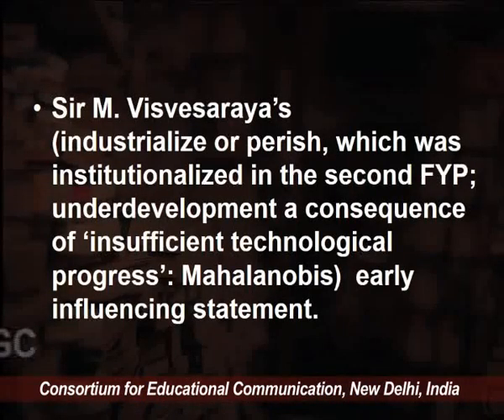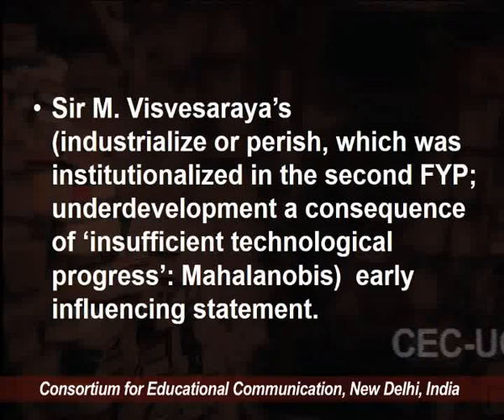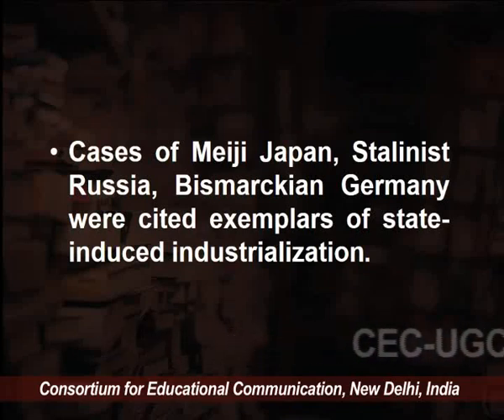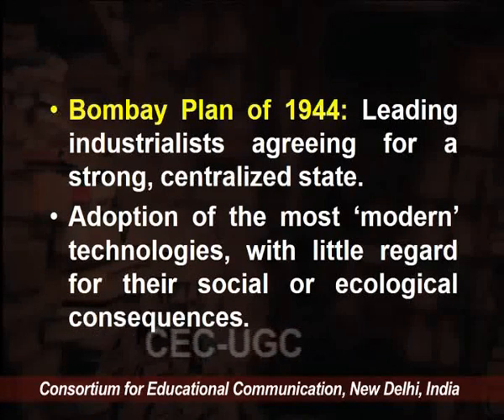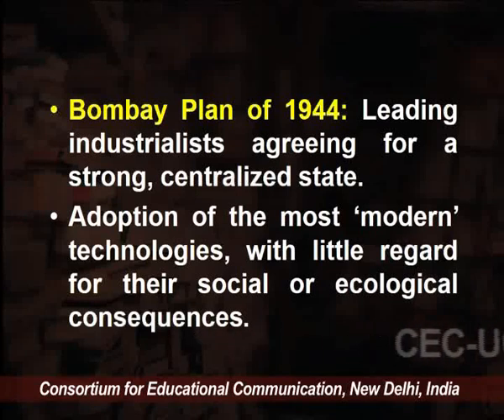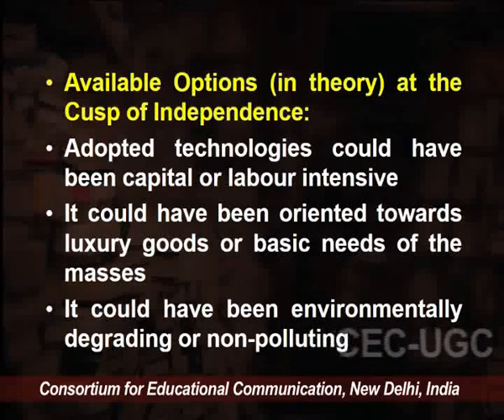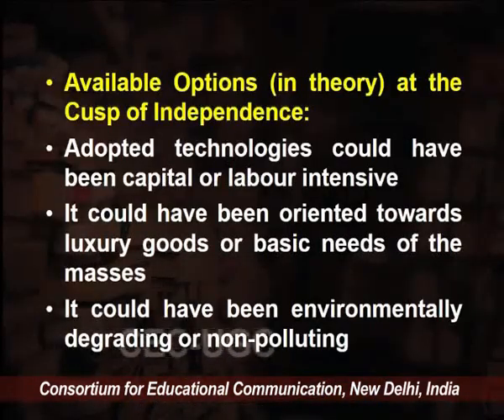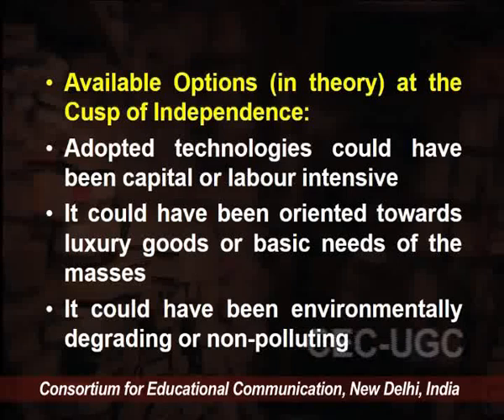Forest, Development and Sustainability - II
This Lecture talks about Forest, Development and Sustainability - II.